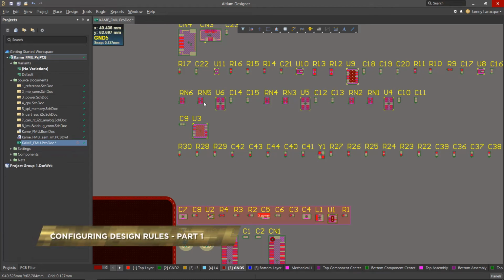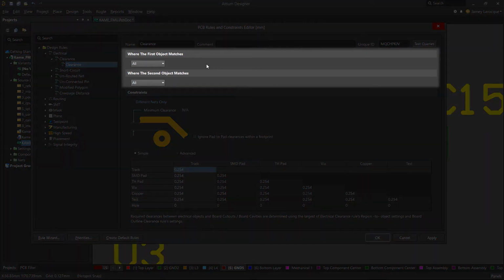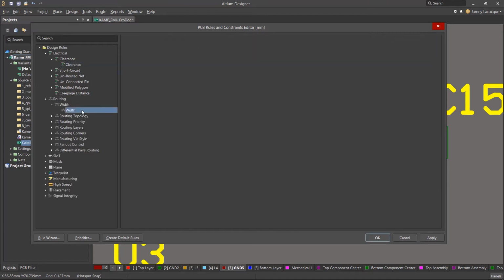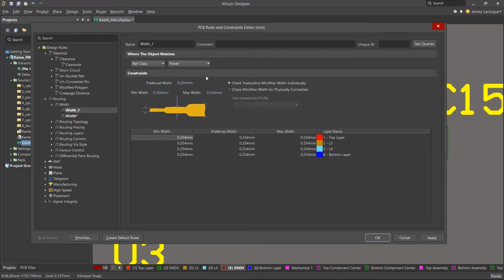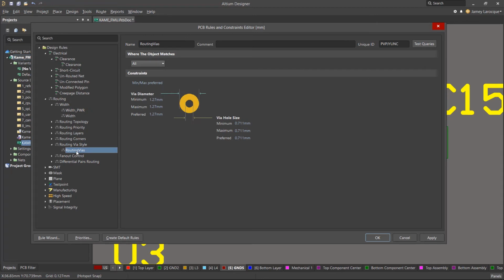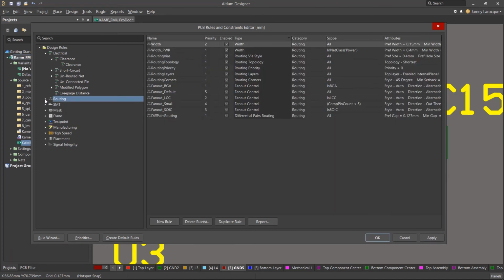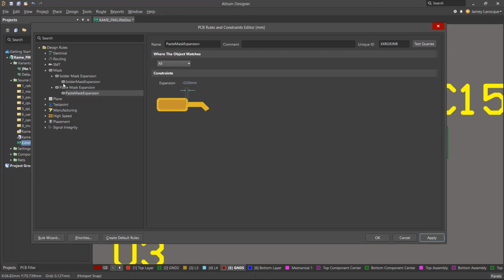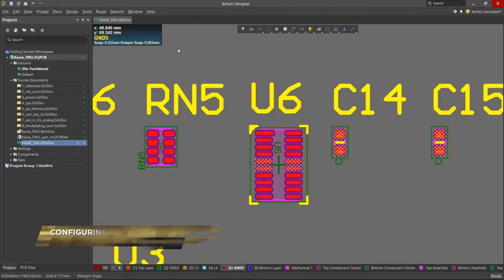Configuring Design Rules - Part 1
Altium Designer uses the concept of Design Rules to define the requirements of a design. These rules collectively form an instruction set for the PCB Editor to follow. They cover every aspect of the design - from routing widths, clearances, plane connection styles, and so on. With a well-defined set of design rules, you can successfully complete board designs with varying and often stringent design requirements.